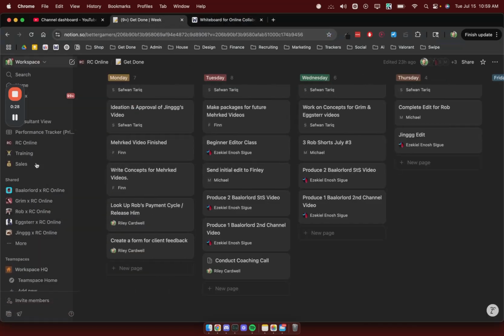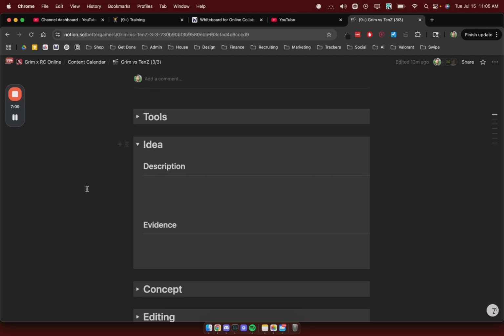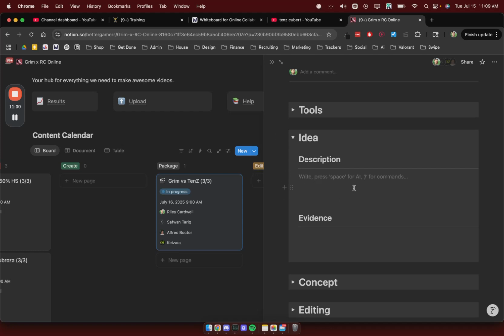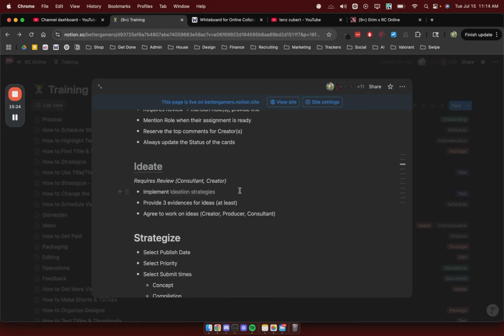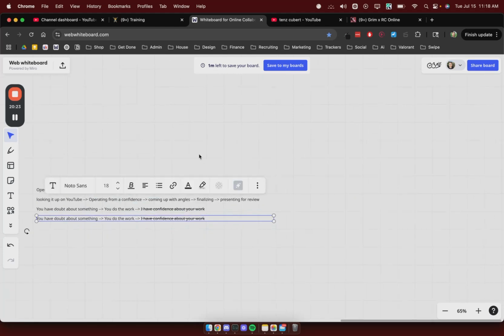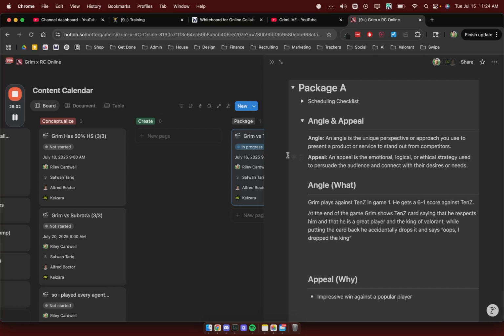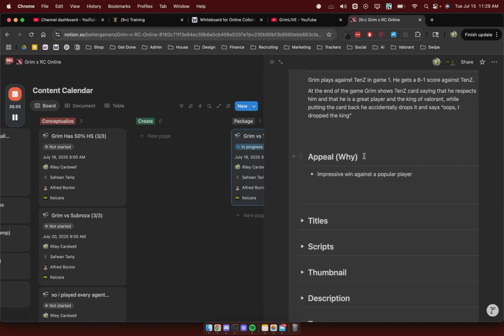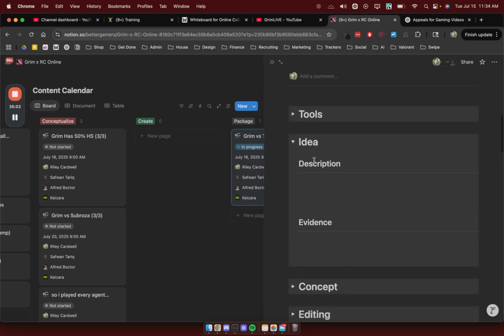#1 Packaging Mistake YouTubers Make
Riley Cardwell is a YouTube consultant for gaming creators. He has helped generate 100s of millions of views for creators like Grim, Kandyrew, Baalorlord, Futcrunch, Eggsterr and many more. You can usually find him in the Better Gamers Discord helping gamers just like you. Join us today!